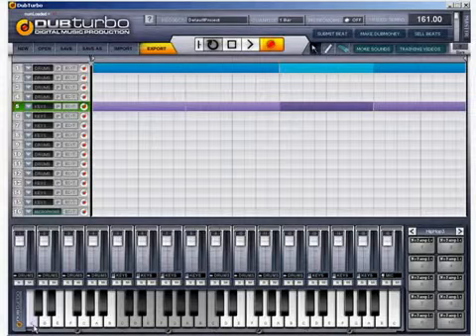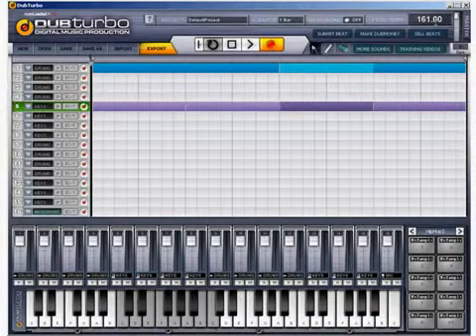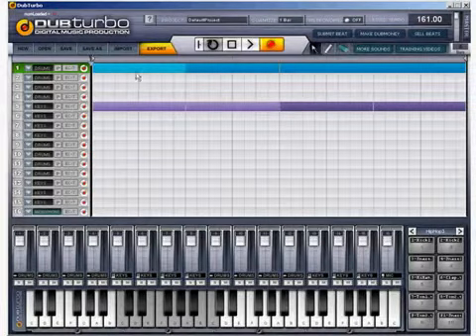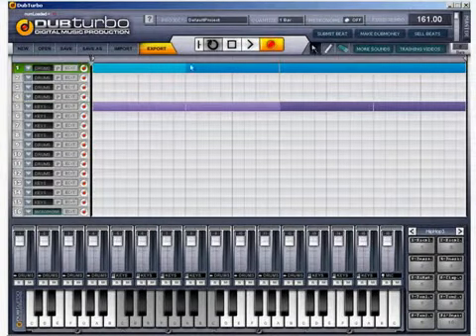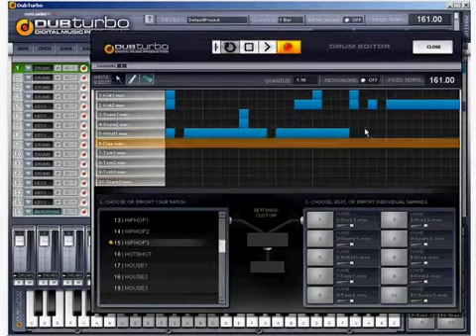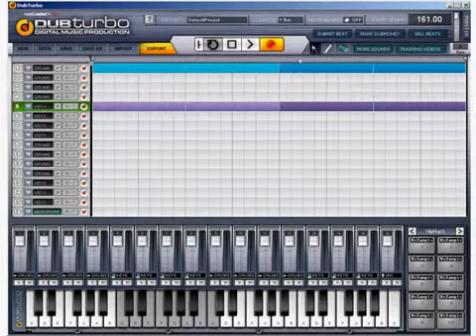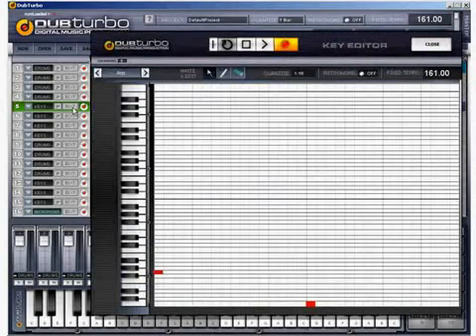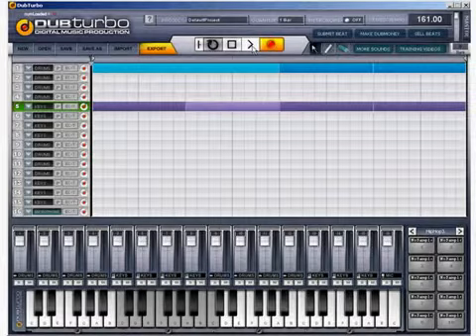DUB TURBO - music producing software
NEED MORE INFO??? CLICK HERE!!!